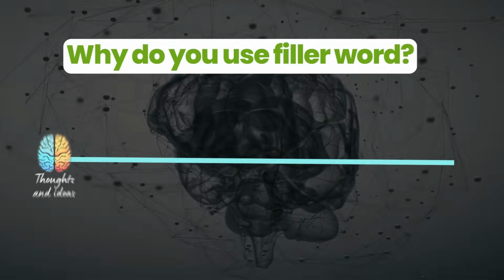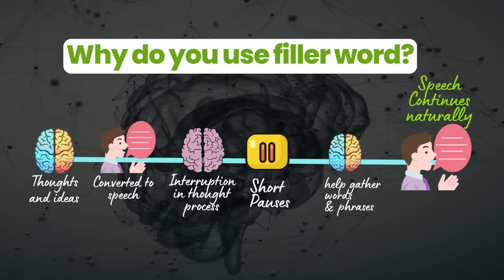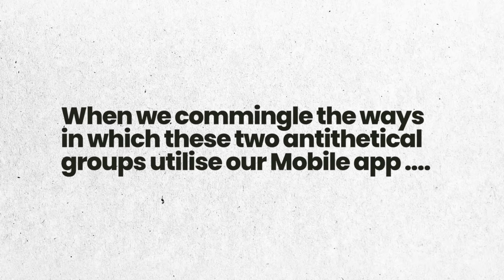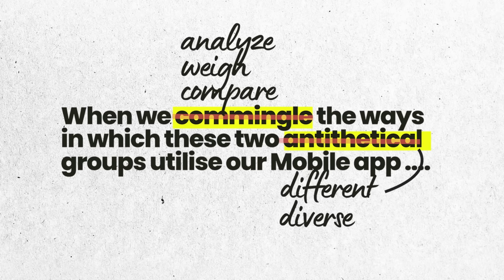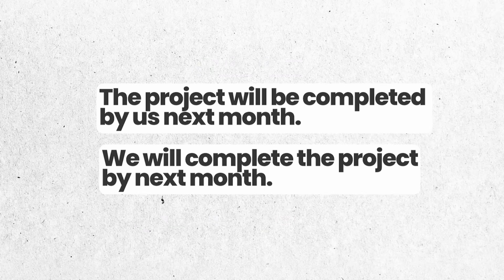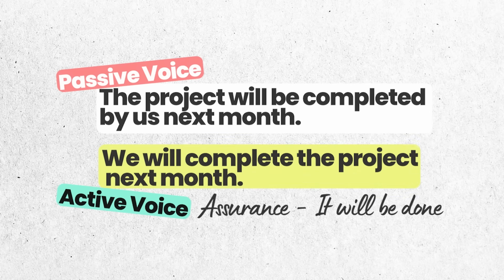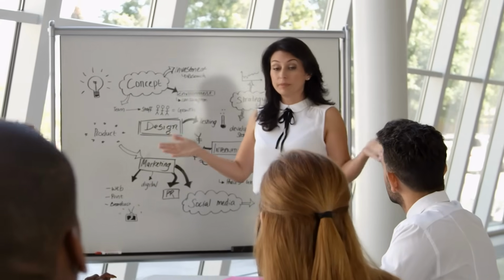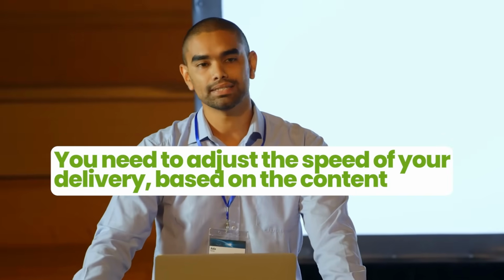How To Speak English Fluently? 6 Tips To Speak Clear & Confident English (C1 Level)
Do you struggle to speak English fluently? Does your spoken English lack clarity? Well, It that's so, this English lesson will give you 6 valuable tips and tricks to speak English clearly and confidently.

🗣️Become Fluent In English Faster
💬 Functional Use of English In Conversations
⏰ Access Anytime, Anywhere
📱 Dedicated Mobile Apps
🧑‍🏫 Learn From Certified English Experts

0:04 Introduction - Common mistajes in Spoken English
0:45 How to replace filler words in English
2:08 Use of Complex Words in English
4:40 Using Slang words in English
5:38 Pivot EnglishPhrases
6:45 Active Vs Passive Voice in English
7:56 Pace & Tone Of Speech

👉English Conversations Like A PRO!!

New Course - Speak English Naturally!